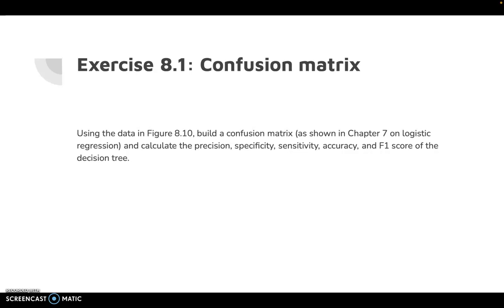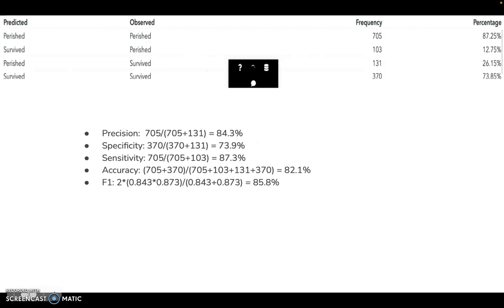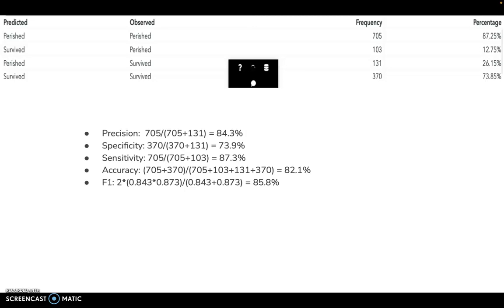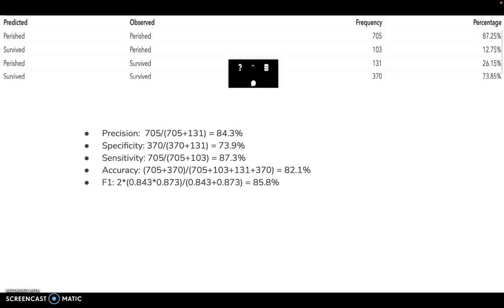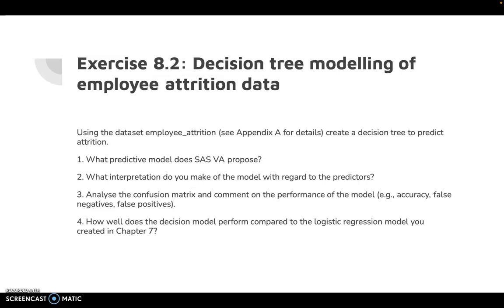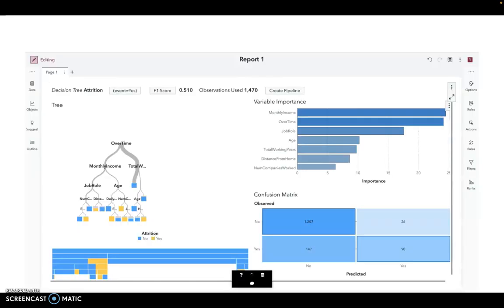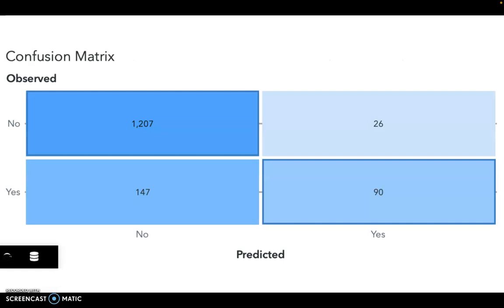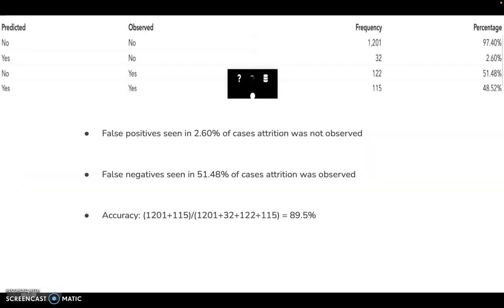Business Analytics Group 2: Chapter 8 Exercise - Logan Anderson